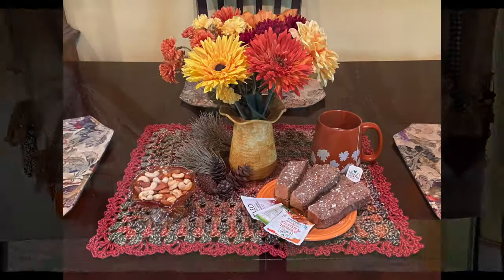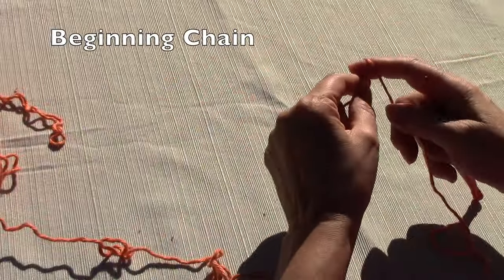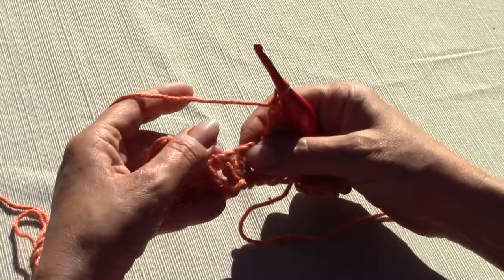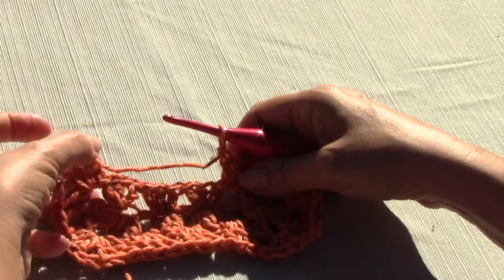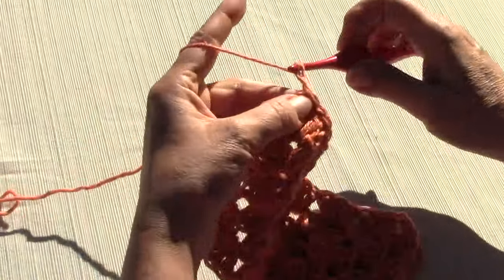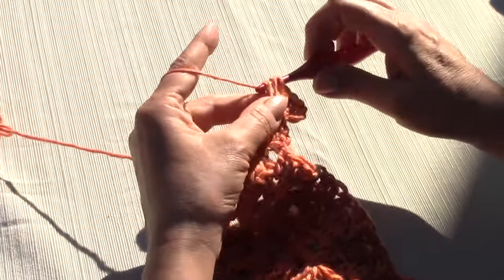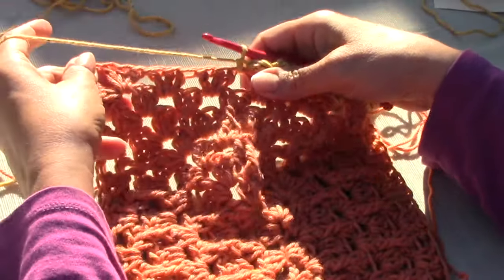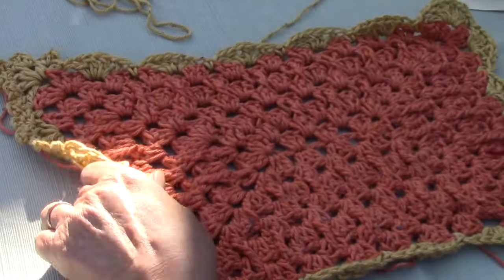🧶 Easy Crochet Table Topper, Mat, Runner ~ for any season! 🍁 Fall Festival 2023 CAL/KAL Collab!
Welcome to Cabin Fever Crochet!  A Yarn-Happy Little Getaway & Beyond!!
It's that time of year again! Hope you'll enjoy this easy and quick to work, table topper/runner/cover/center piece, in 3 sizes/shape options! 🍁 Links Below, to Written Patterns and CFC Logo Tote/Project Bags + Lots to check out in my Playlist! 🙌 See you again soon, for a variety of tutorials, tips, reviews & more, with slices of other life's interests along the way! 💕🤗 💕

⏰  TIME STAMP:
00:00 ~ Intro
02:19 ~ Pattern Overview
06:42 ~ Tutorial Begins / Beginning Chain & Round 1
13:17 ~ Round 2
18:16 ~ Round 3  (last set-up round)
21:11 ~ Round 4
28:09 ~ Rounds 5 & 6
30:45 ~ Border Round 1
36:24 ~ Final Border Round 2
40:36 ~ Blocking
42:07 ~ Closing Thoughts

Written Patterns + Beautiful & Large, Cabin Fever Crochet Logo Tote/Project Bags!